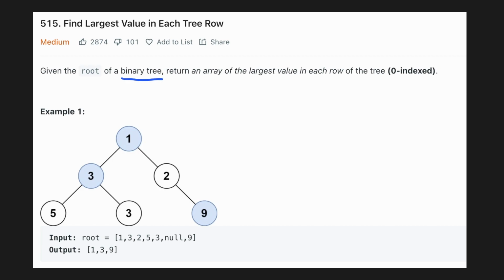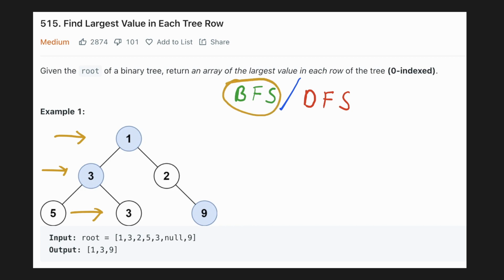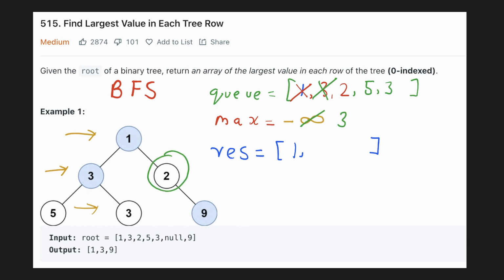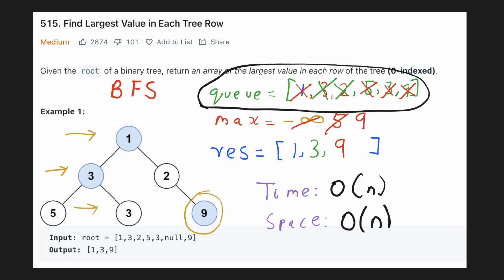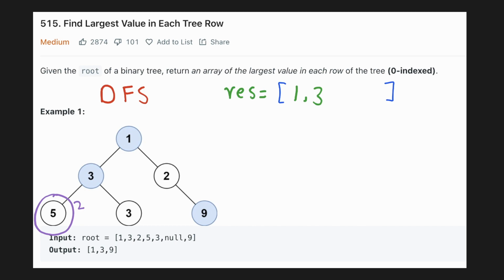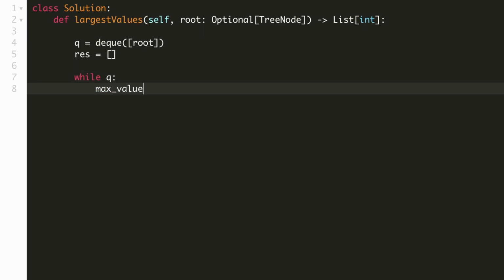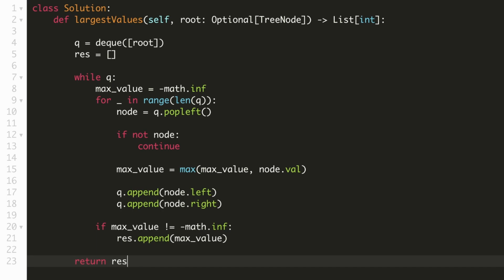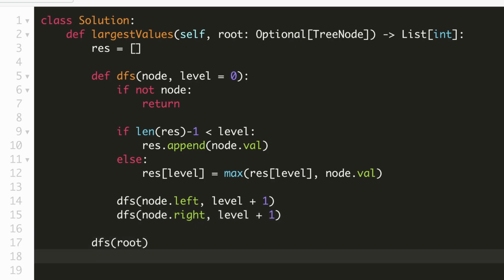Find Largest Value in Each Tree Row - Binary Tree - DFS/BFS - Python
Find Largest Value in Each Tree Row
BFS / DFS
Leetcode 515
Topics Covered: BFS, DFS, Binary Tree
Amazon Interview Problem
Facebook Interview Problem
Leetcode Medium
Python

CHAPTERS
00:00  Problem Description
00:15  Example
00:52  Intuition
01:24  BFS Intuition
03:41  DFS Intuition
05:34 BFS Coding Solution
07:11 DFS Coding Solution